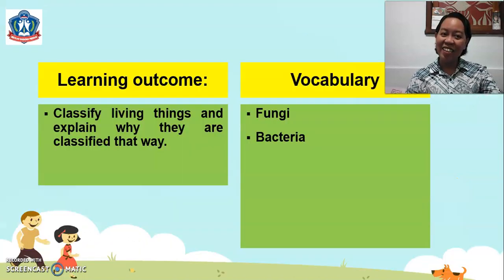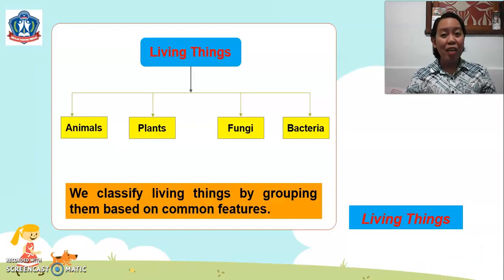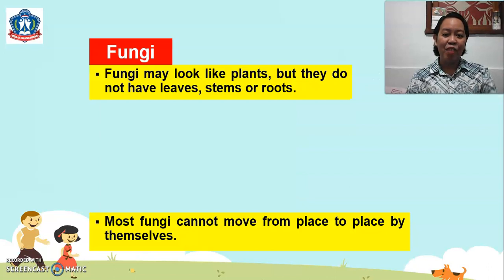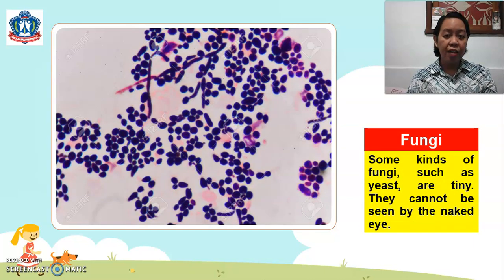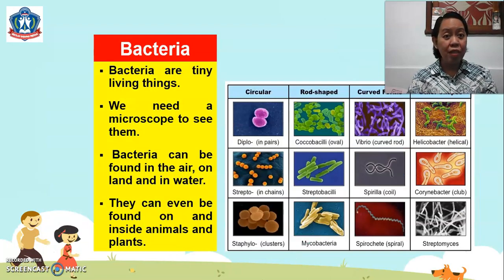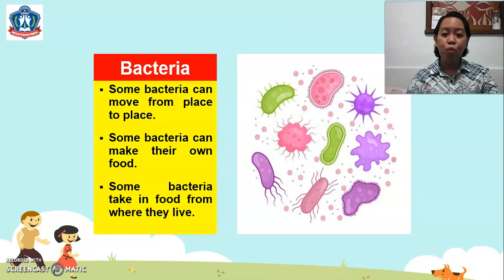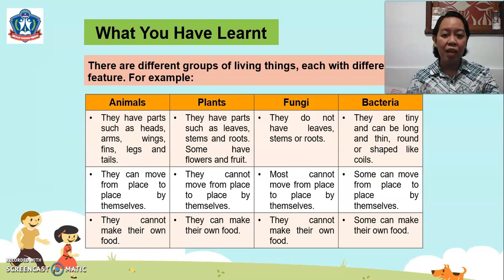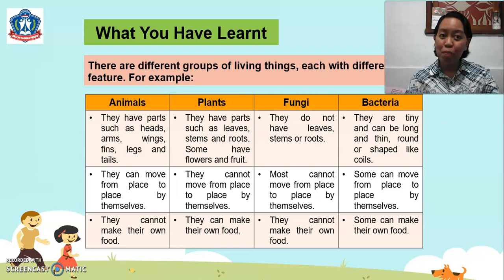Science 3 Unit 1 Lesson C What Kinds of Living Things Are There? Part 2